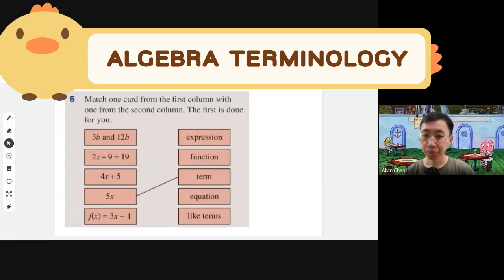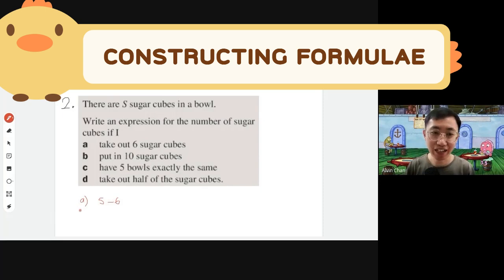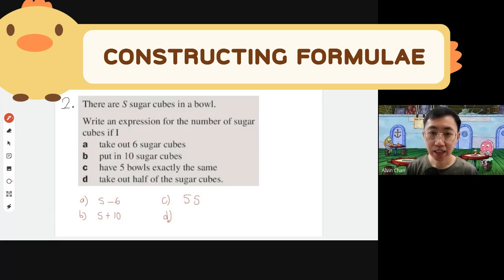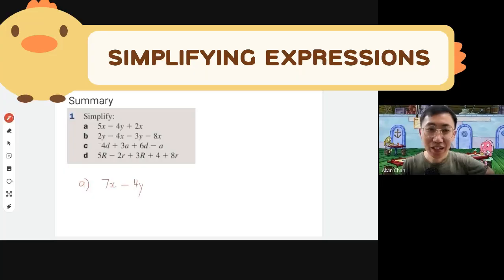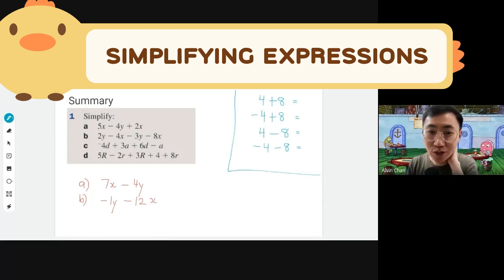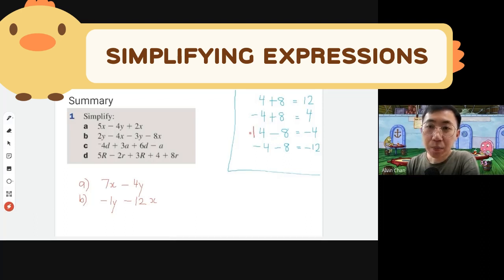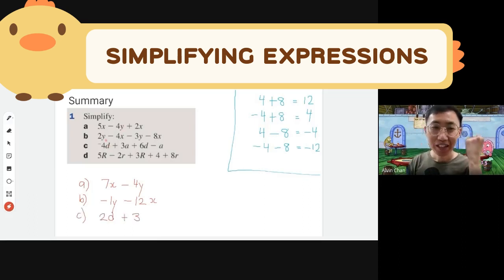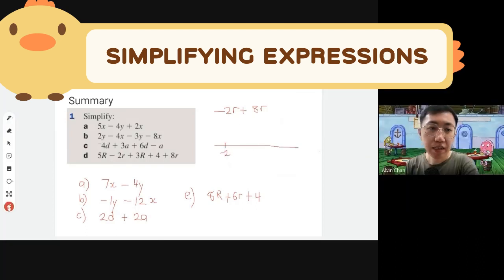Everything BASIC On Algebras (Common Mistakes, Tips and Tricks Revealed!)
Hey everyone, today's class is about the BASIC and your FOUNDATION in ALGEBRAS! I have so many students still trying to grasp their concepts on integers especially dealing with negative integers.

Here I have showcased some tips and tricks which hopefully you find it useful.